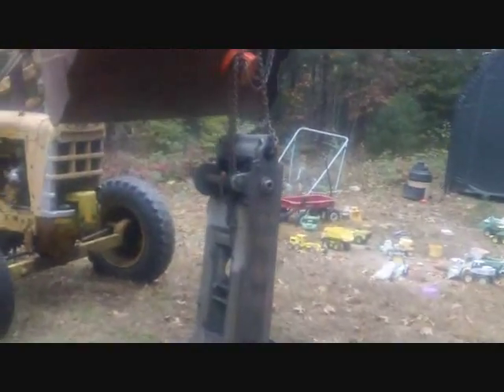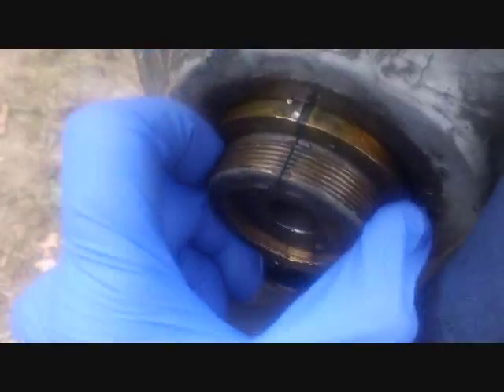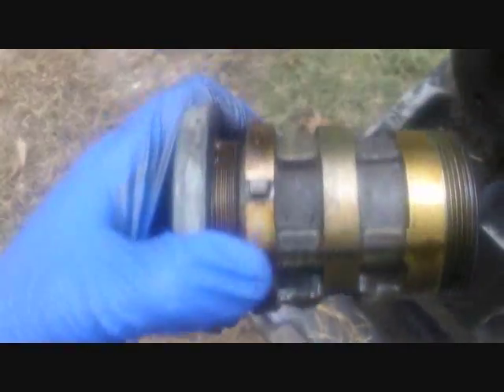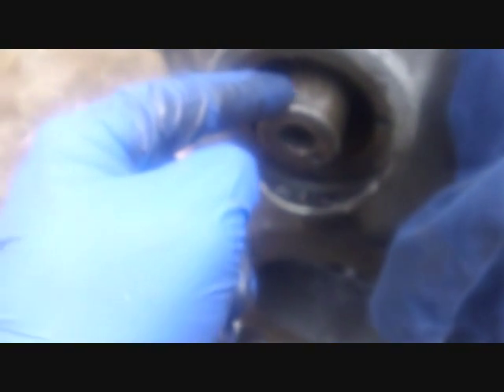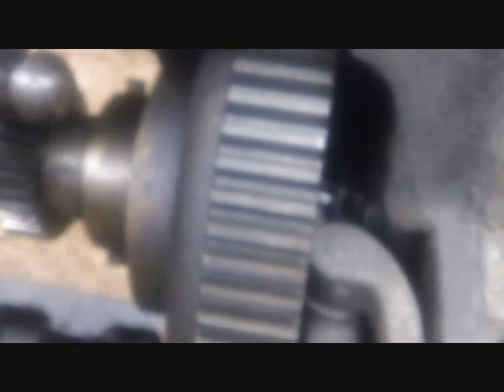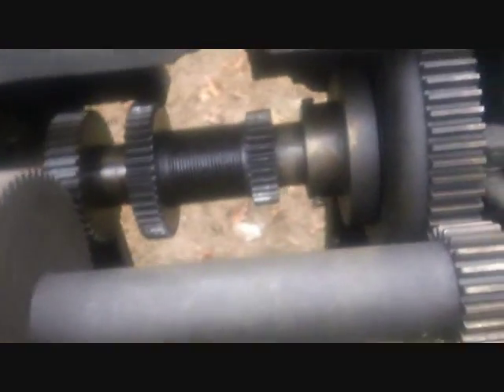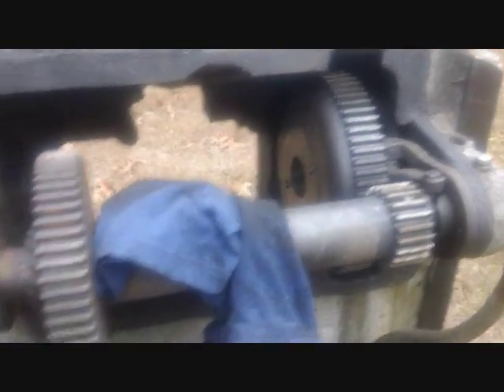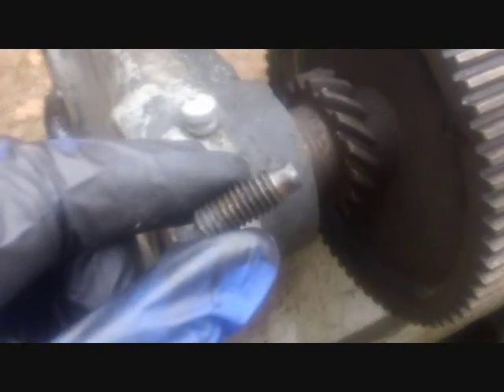Scrapping the Brown & Sharpe horizontal milling machine Part 12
I remove the main spindle, and the spindle quill gear.